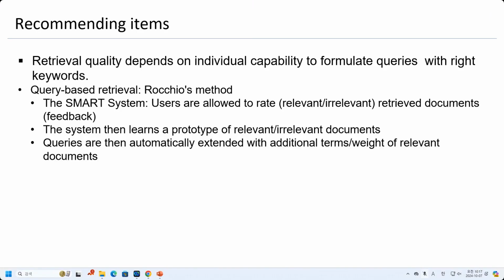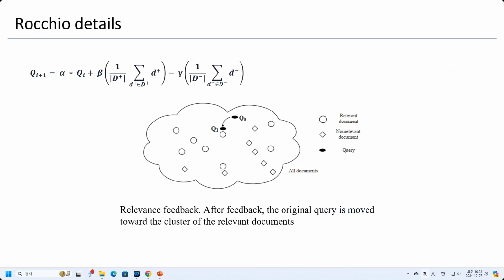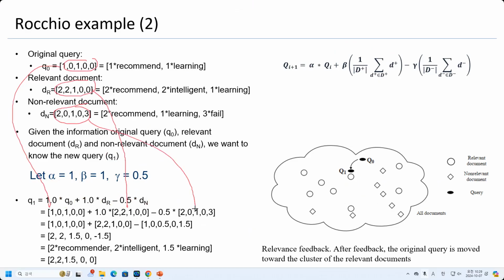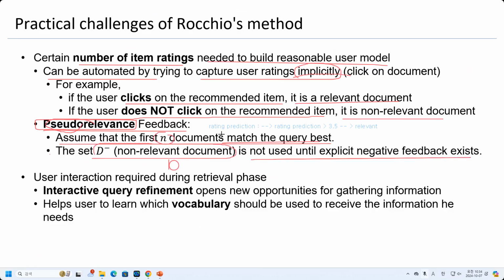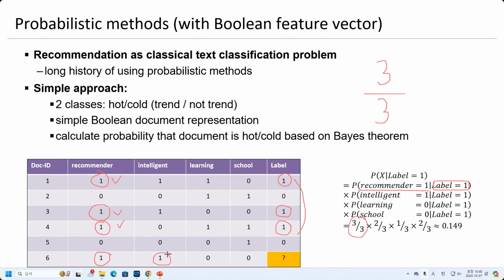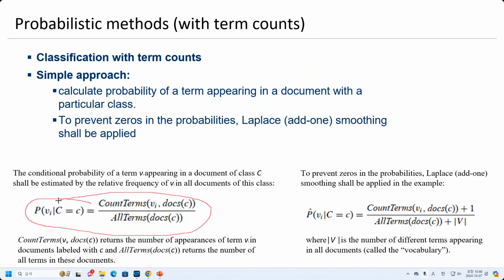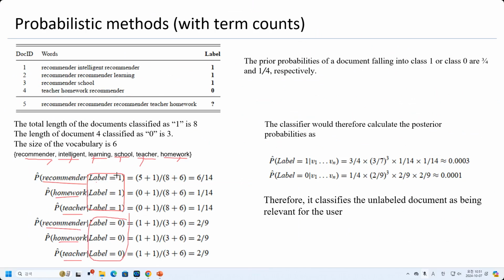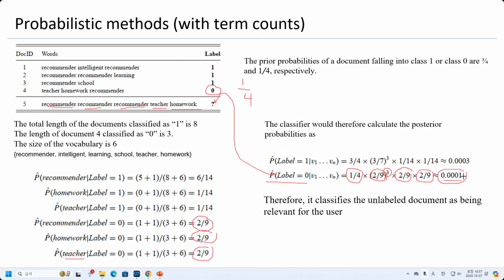20241007 - RS - Content-based Filtering - Part 3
The video discussed the importance of query formulation, user feedback, and probabilistic methods in improving retrieval quality and content recommendation.

Retrieval quality depends on individual capability to formulate queries with right keywords.
Query-based readable method involves users reading and determining relevance of retrieved documents.
Prototype factor calculation helps in refining and updating the query based on user feedback.
Challenges include the number of ratings needed to build a user model and the time consumption of interactive query refinement.
The keyword for determining the information a user needs should be small for ease of use.
User feedback is necessary when dealing with books or movies with numerous keywords.
The probabilistic method can be used for content recommendation, using probability calculations.
The classical text classification problem involves creating two classes: relevant or not relevant.